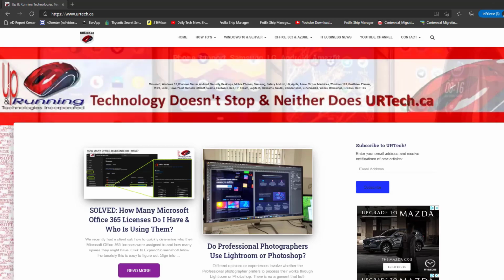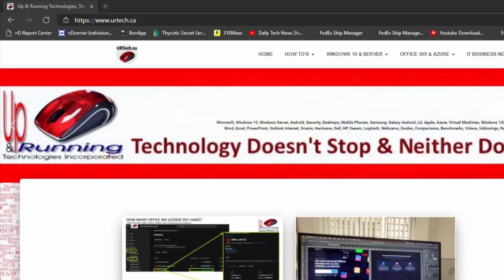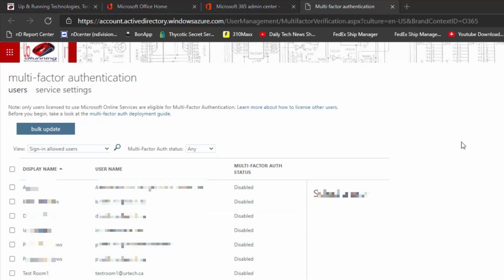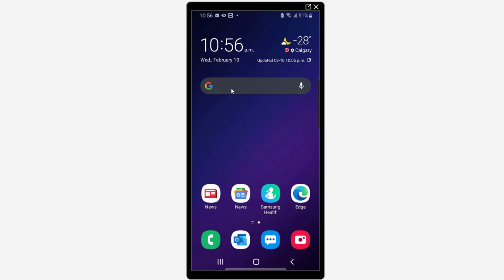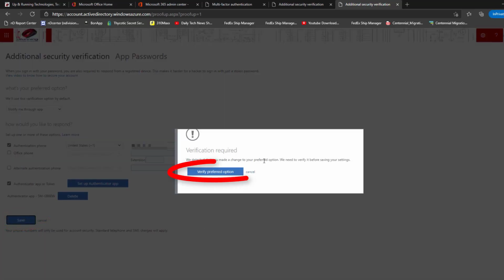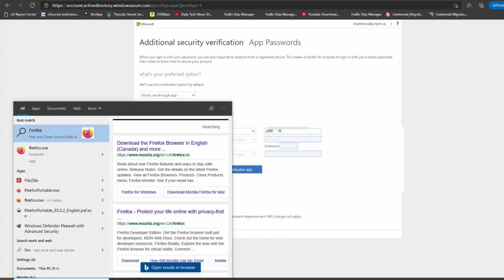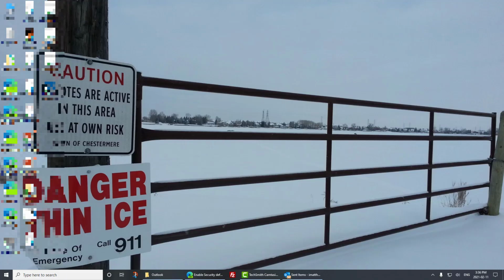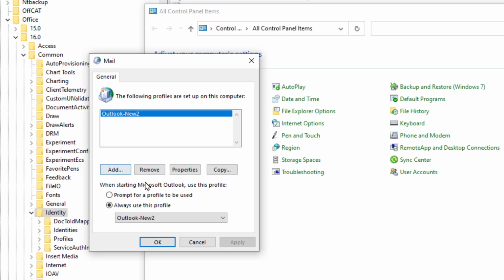Step by Step Setup Office 365 MFA (Two Factor Authentication) Using the Microsoft Authenticator App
If you want to tighten up the security on your Office 365 access the easiest and cheapest way to do it is by requiring two factor authentication (2FA) using the Microsoft Authenticator App.  Microsoft Authenticator multifactor authentication requires users to enter a username and password along with confirming their identity using the app.

We explain:
 - what is multifactor authentication?
 - what is 2FA?
 - what is MFA?
 - what is two factor authentication?

The video provides Office 365 MFA setup step by step.  This works on PC's Apple Mac's and the Microsoft Authenticator runs on Android and iOS devices like the Samsung S20 and the iPhone.

There are other multifactor applications you can use and we also like the Google Authenticator, but Microsoft will support the Microsoft Authenticator App with your Office 365 subscription.  Both the Google Authenticator and Microsoft Authenticator App are free.

Introduction 0:00
What is Two Factor Authentication (2FA) Multifactor Authentication (MFA) 0:15
What is the Microsoft Authenticator App 0:58
Setup 2FA MFA in Office 365 2:13
Turn on Modern Authentication 2:40
Enable Multifactor Authentication in Office 365 3:30
Choose MFA 2FA Method 5:00
How To Setup the Microsoft Authenticator App 6:08
How To Install the Microsoft Authenticator App 6:17
Configure the Microsoft Authenticator App 6:42
Set 2FA MFA Globally for All Users 8:27
Enable New Microsoft Security Defaults for Office 365 & Azure 9:20
Real Life Demonstration of Microsoft Authenticator MFA / 2FA in Office 365 9:34
Using Microsoft Authenticator MFA / 2FA with Outlook, OneDrive, OneNote on the Desktop 11:20
Fix Outlook is Prompting for Password Over and Over 11:56
Add EnableADAL Registry Entry 12:12:30
Please Click Like and Subscribe 14:19